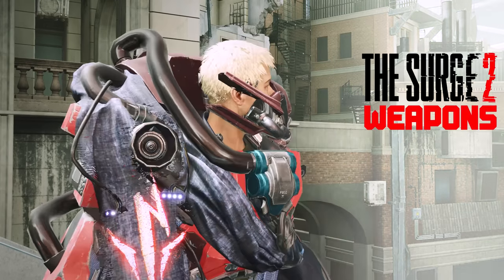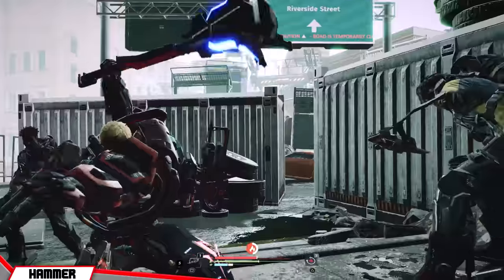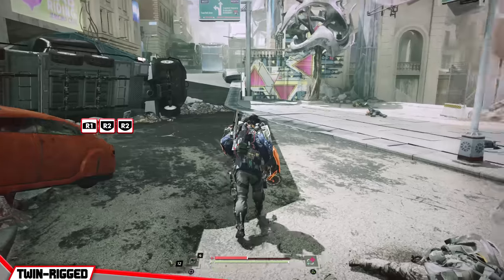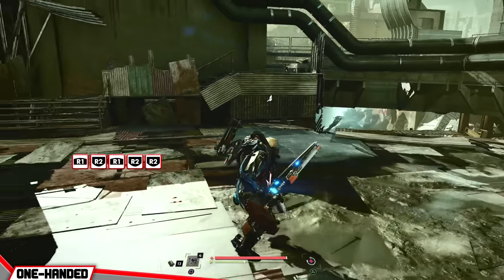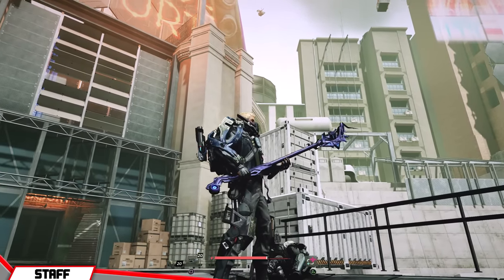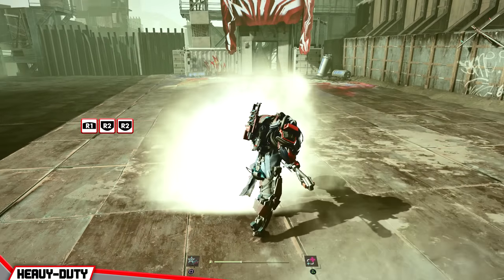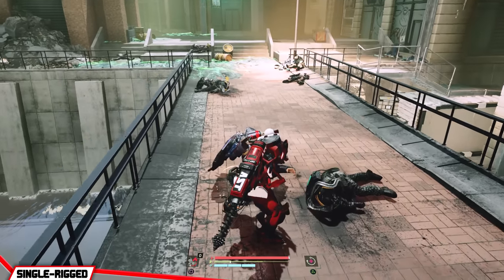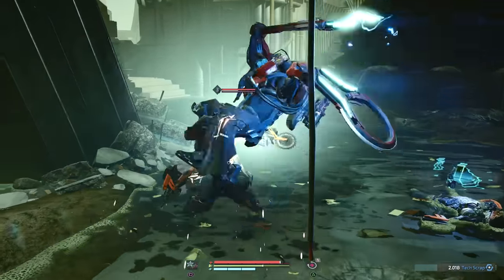The Surge 2 – Weapons RANKED & EXPLAINED | Which Fits Your Playstyle Best?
Which of the 9 weapon classes in THE SURGE 2 are the right choice for you? In this guide, I rank the quality of every moveset, showcase optimal combos, and demonstrate the highs / lows of each.

WANT BOOMSTICK GAMING TO GET BETTER? SUPPORT🤟🏼

Special thanks to my top supporters who help to improve Boomstick Gaming for everyone!
Joel M.

This video was created entirely from a PC preview build of The Surge 2 that was provided by the publisher, Focus Home Interactive. All footage is from a beta build of the game and subject to change prior to release.

0:00 Intro
0:35 Spear
1:55 Hammer
3:12 Twin Rigged
4:36 One Handed
5:50 Double Duty
7:21 Staff
8:35 Heavy Duty
10:05 Single Rigged
11:25 Punching Gloves
12:42 Outro